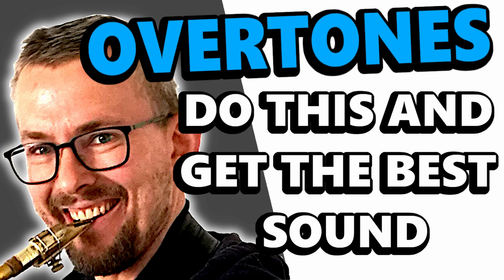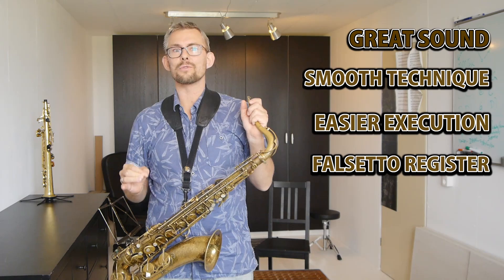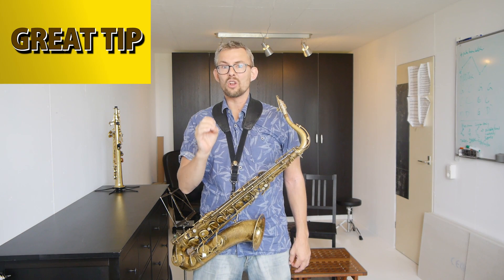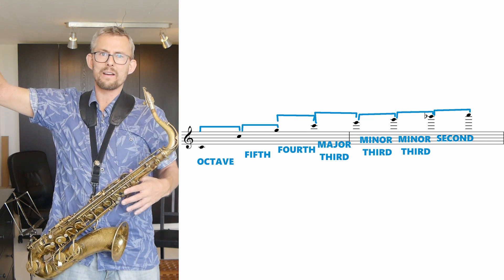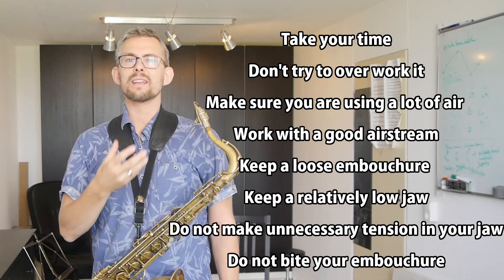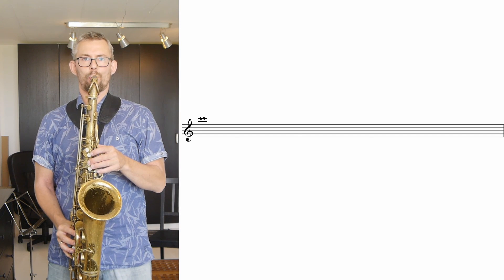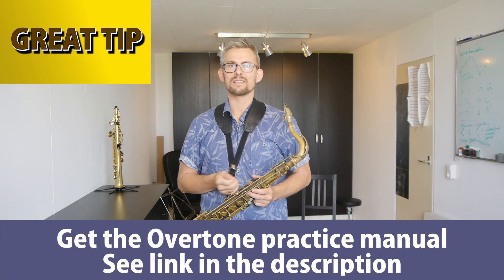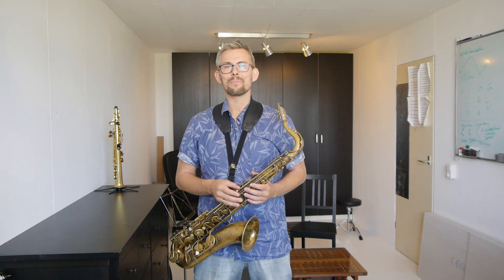Practice overtones and get a much richer sound and better tone control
OVERTONES - DO THIS AND GET THE BEST SOUND
Overtones make your sound richer. You want to have a rich sound with a lot of overtones displayed present.
With a lot of overtones present in your sound your sound gets more projection, it becomes more powerful and you get a better control of your sound.
Overtones also have a direct influence on your ability to play falsetto register on the saxophone.
All this leads to better control of the horn. Great sound also influences the ease of your technique on the saxophone.
All saxophone players should practice overtones and get the advantages of this.

Søren is playing a blues in F - using overtones licks

Why is practicing overtons so damn important?
What are overtones?
How to - the best way to practice overtones?
Build overtone exercises
Apply overtones into your playing
Show, play and analyse two jazz licks using overtones.

00:00 OVERTONES - DO THIS AND GET THE BEST SOUND
00:49 Søren is playing a blues in F - using overtones licks
01:12 In this video
01:41 Why is practicing overtons so damn important?
03:23 What are overtones?
05:42 How to - the best way to practice overtones?
09:15 Tuning the overtones
11:19 Taking the exercise a bit further
13:22 The second overtone in the row
16:15 The third overtone
17:51 Build overtone exercises
19:11 Apply overtones into your playing
20:22 Show, play and analyse two jazz licks using overtones
21:44 Practice overtones everyday!
22:15 Do you want the lesson transcription? Check my Patreon

Video links:
“The overtone manual - exercises and licks - Get better control”

“Sound is everything - get a better sound - exercises and how to's”

My setup:
saxophone: Selmer MKVI 82xxx
Reeds are either rico jazz select 4 medium or Robertos Wind NY own brand 4 medium